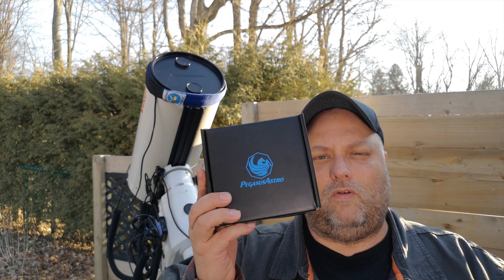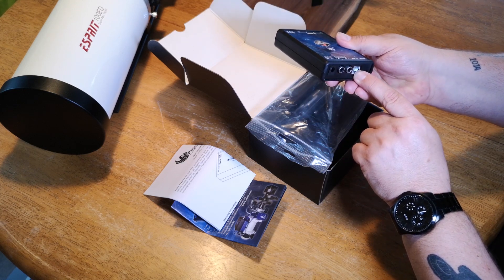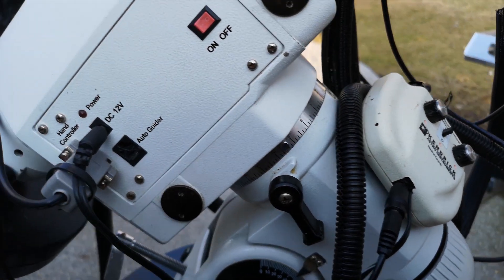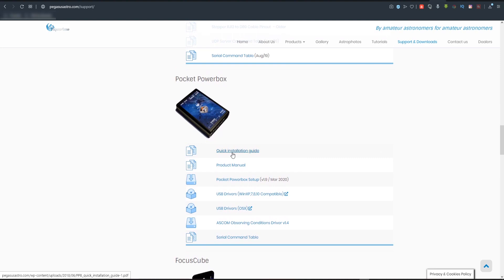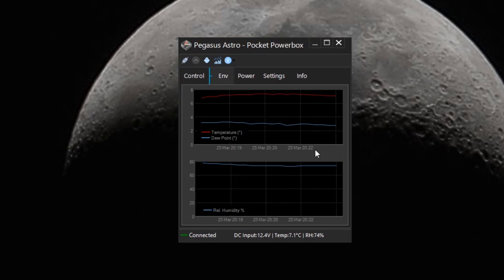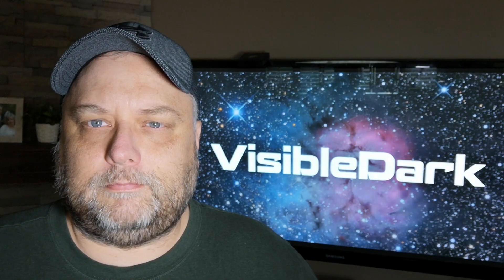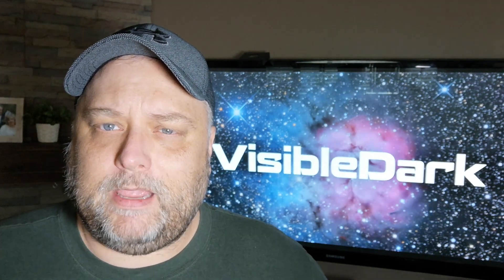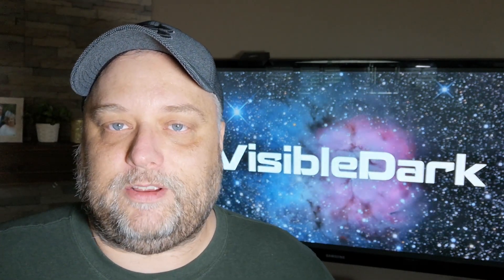Pegasus Astro Pocket PowerBox for Astrophotographers!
Let's have a look at the Pegasus Astro Pocket PowerBox. In this video I unbox, install and review it. It's compact and light weight and provides excellent power distribution for your telescope accessories.

Clear skies!